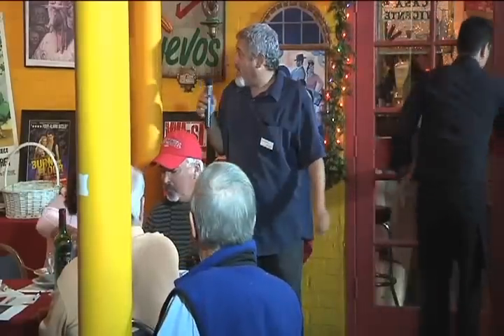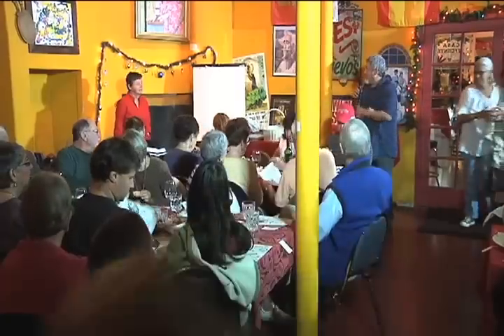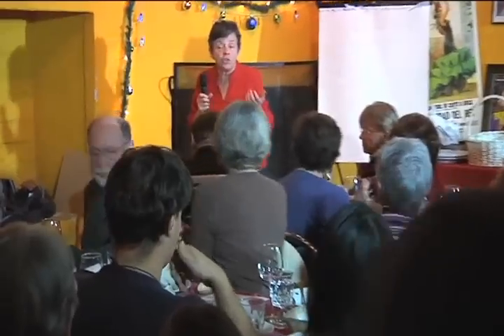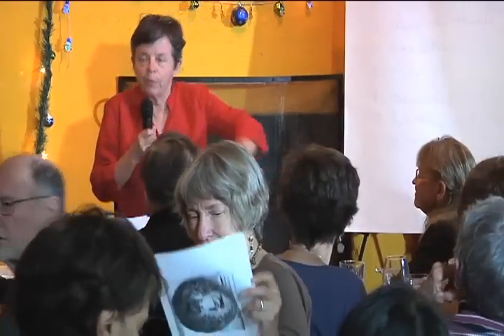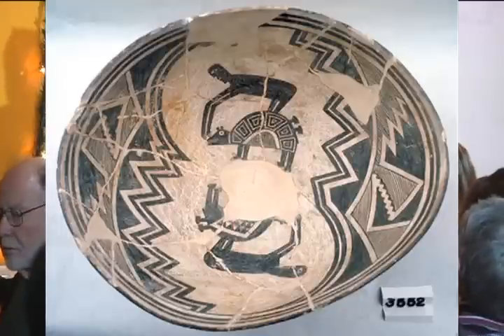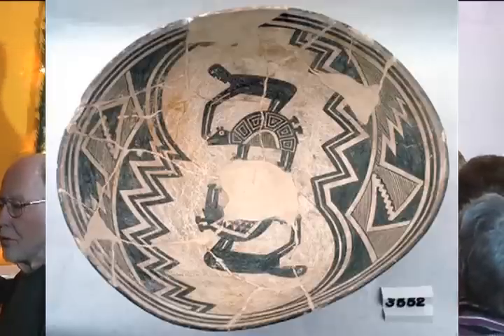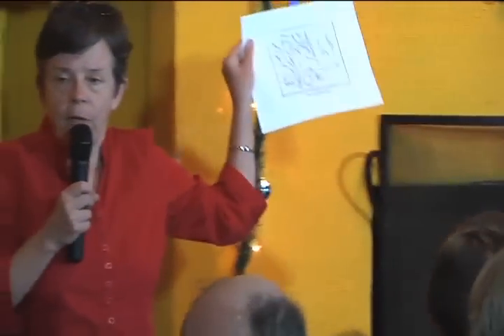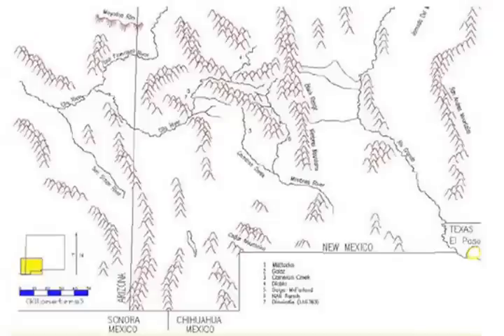Archaeology Cafe: "Mimbres Beyond the Mimbres Valley Homeland"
University of Oklahoma archaeologist Pat Gilman presents her current research on the ancient Membres.